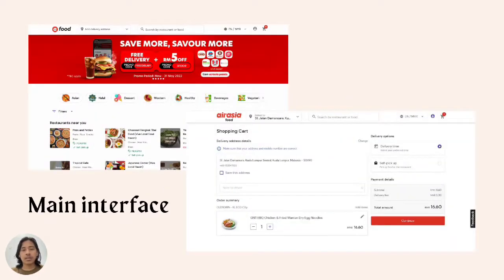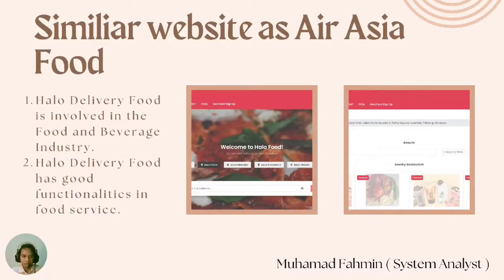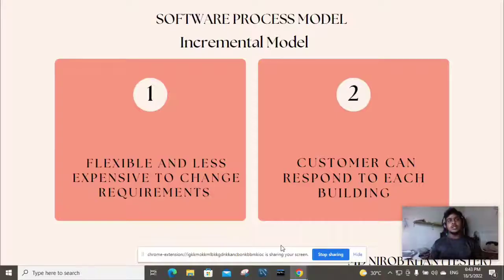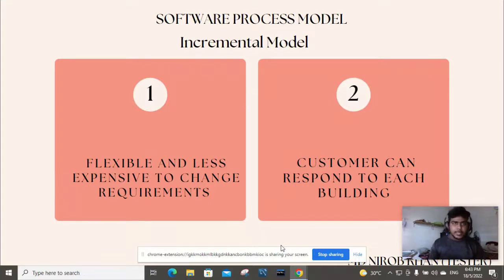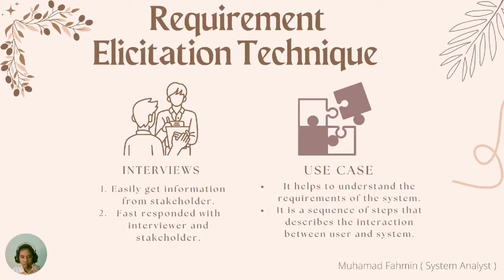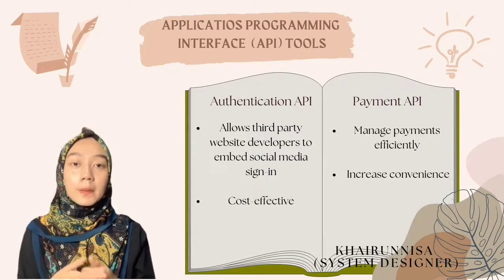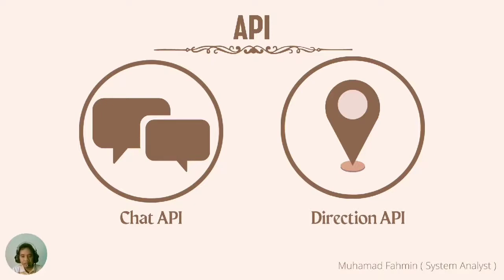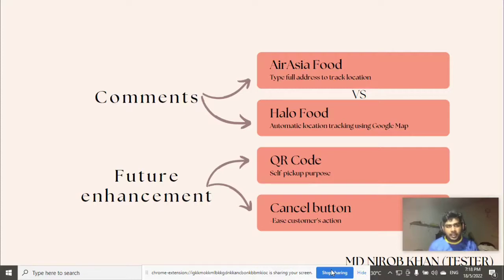Video Presentation - AirAsia Food (Group 4 Section 01B)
This video is made for evaluation purposes under subject BCS1033 Software Engineering UMP Semester II 2021/2022 with the supervision of Dr. Fauziah Zainuddin.

AIR ASIA FOOD

Group 4 (Survive Group)
Section 01B

Ahmad Isyraf Bin Mohd Faishal-Adzha CB21150
Muhamad Fahmin Bin Dahlan CA21103
Noor Faridatul Najwa Binti Noor Shamsul Kamal CB21109
Nur Khairunnisa Binti Kamaruddin CA21030
Md Nirob Khan CB21127